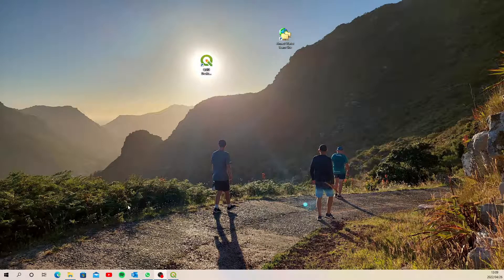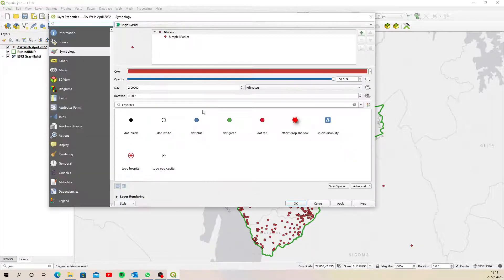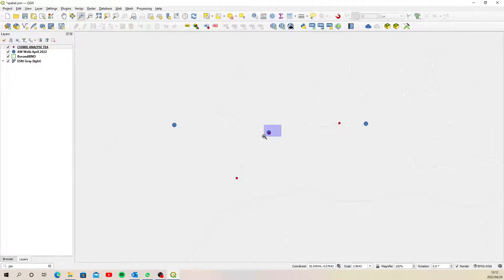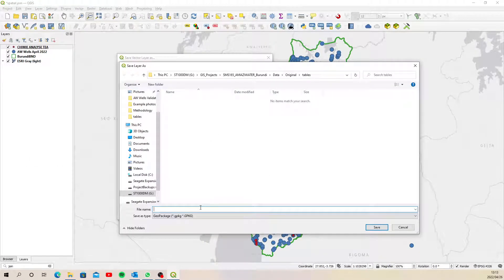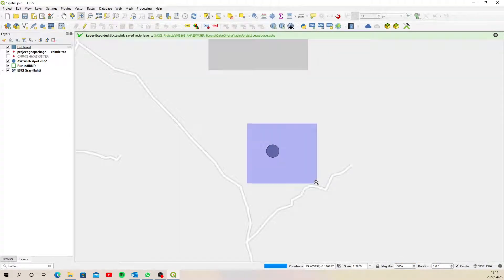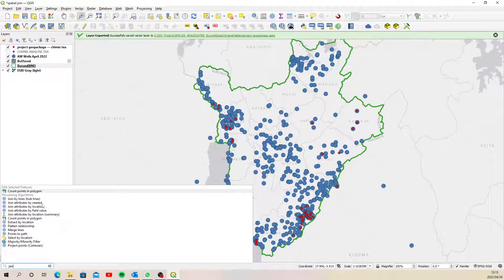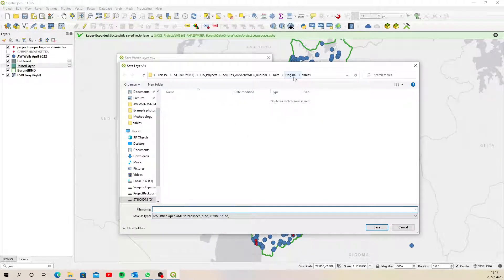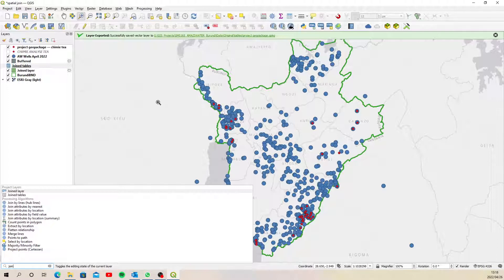QGIS Spatial Joins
A brief video on running a spatial join in QGIS.